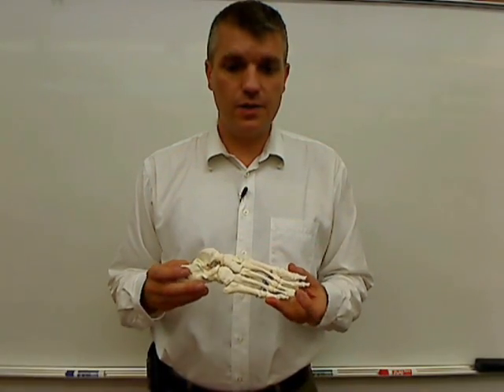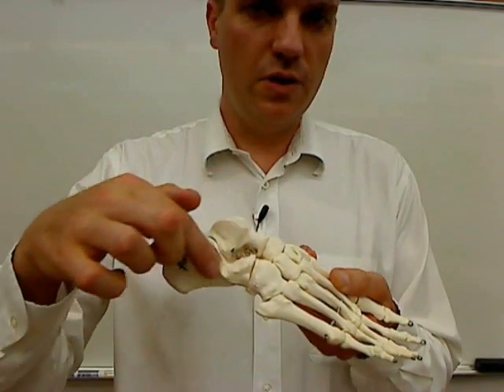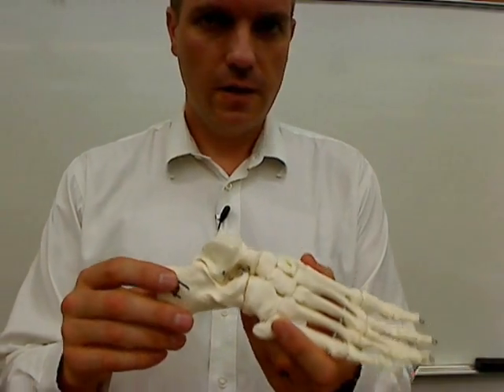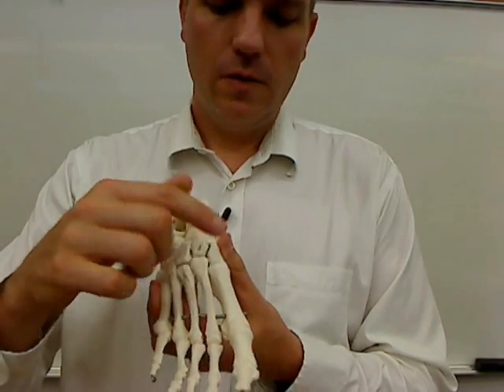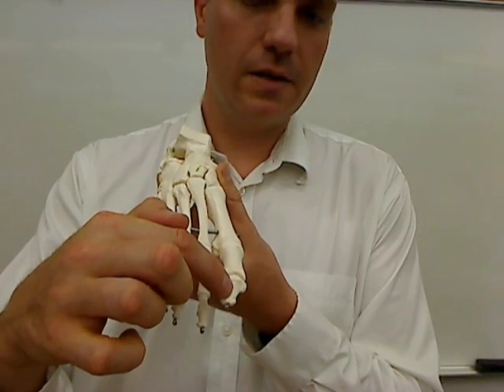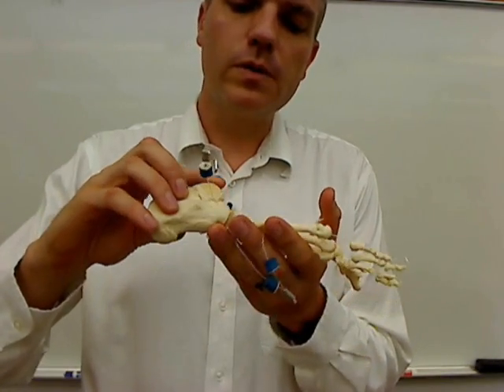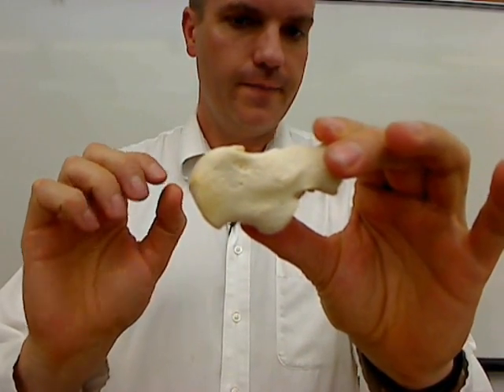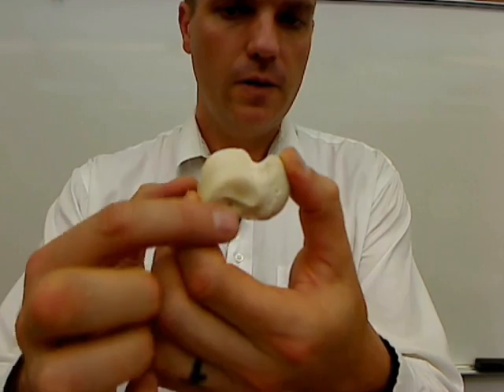bones of the foot.wmv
Anatomy of the foot bones including: tarsals, metatarsals, phalanges, calcaneous, talus.